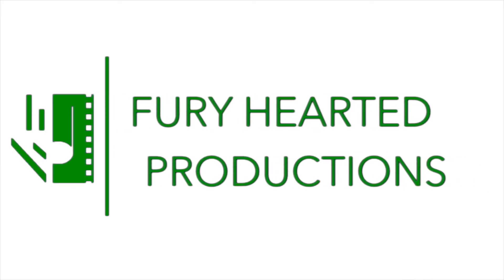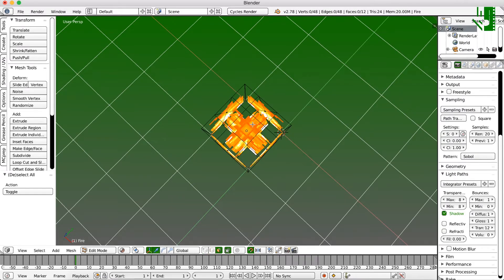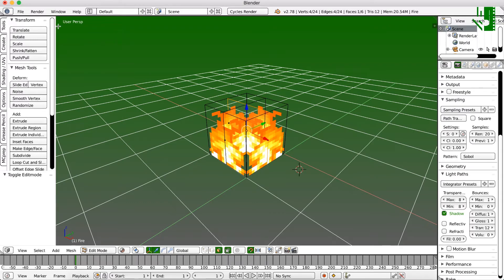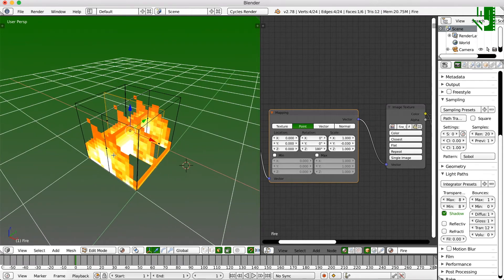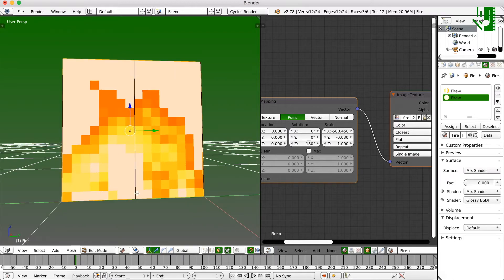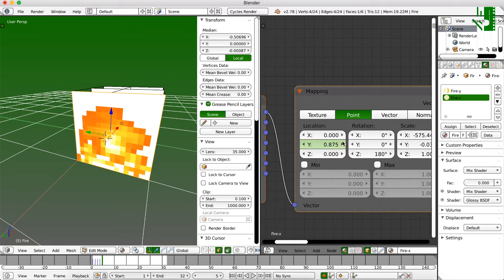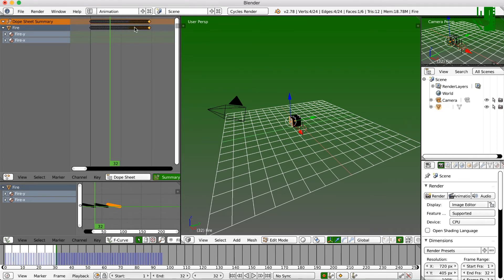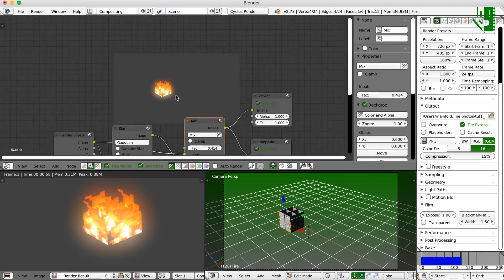Minecraft Animated Fire | Blender Tutorial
|Wanna hear your song remade? Comment it down below!|

Hello Guys! This is one of my first Blender tutorials on how to create animated Minecraft fire! All Files used as well as programs will be below, so hope you all enjoy and can learn from what I figured out!

Blender Rig/Texture Download (Installation Instructions Included)

-All music created by FuryHearted Productions

/!\ Do NOT use unless authorized /!\